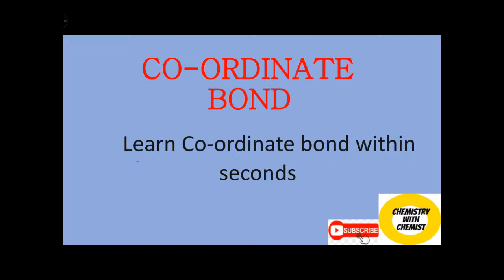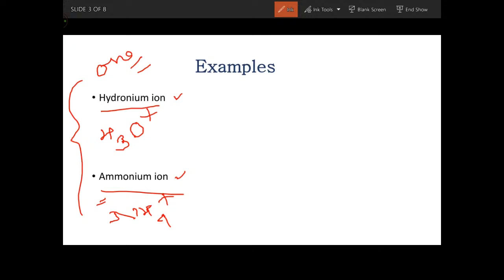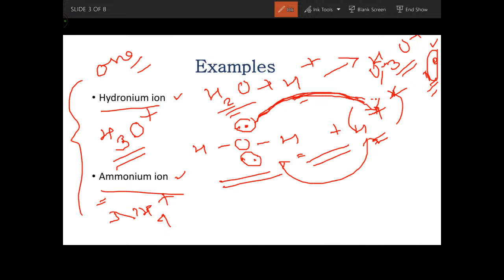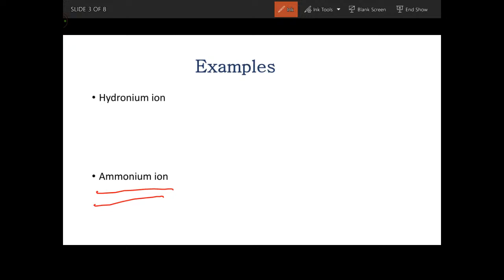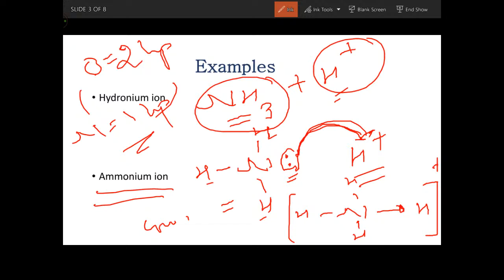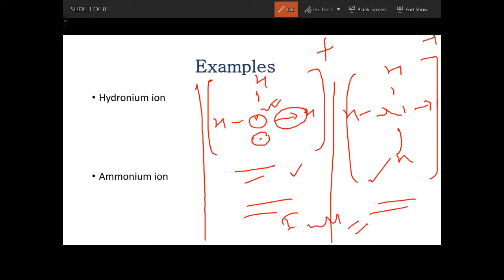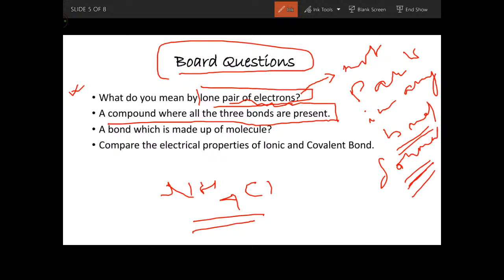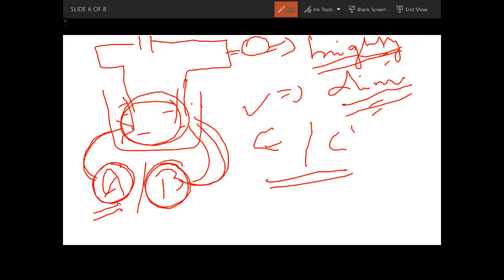LEARN ABOUT COORDINATE BOND || CHEMISTRY WITH CHEMIST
Learn coordinate in a very simple way through my video..